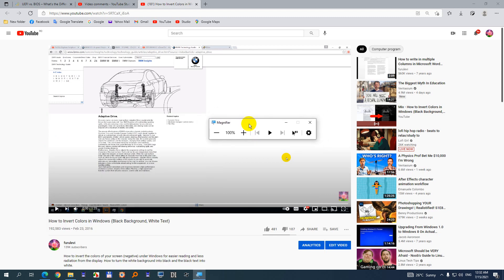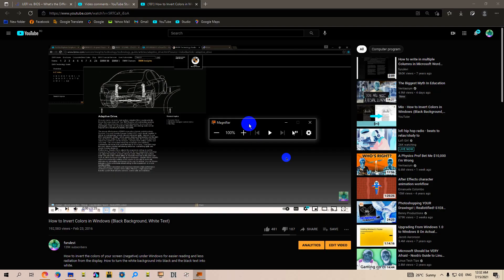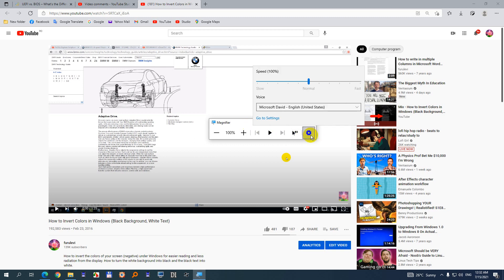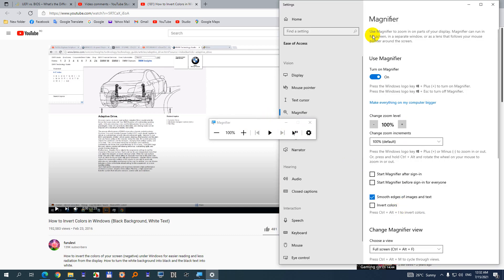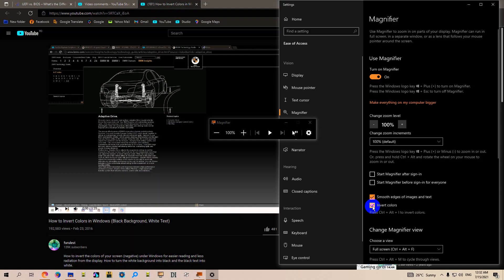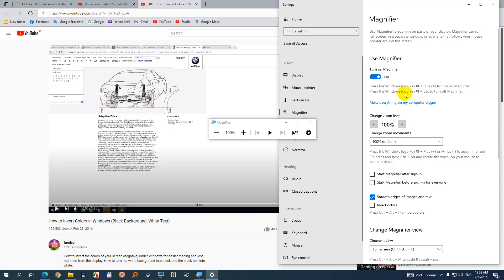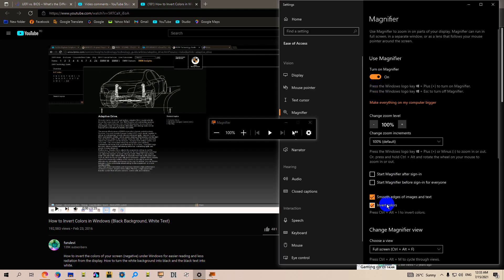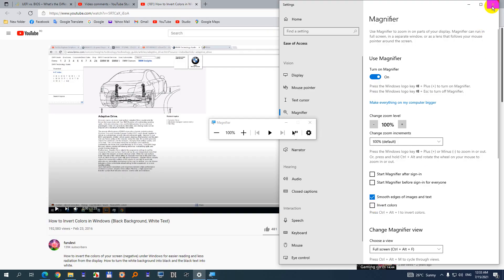How to Invert Colors under Windows 10 (Win + Num. Plus, Ctrl + Alt + I)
Start magnifier: Windows key + Numeric pad Plus
Invert colors: Control + Alt + I